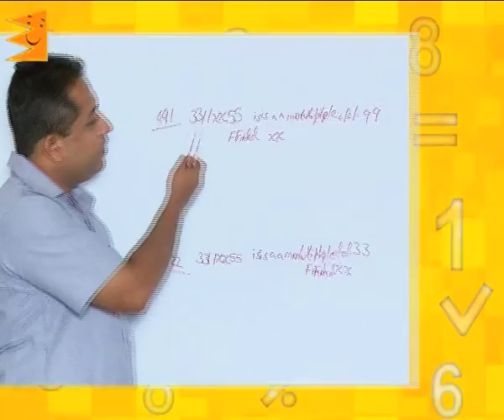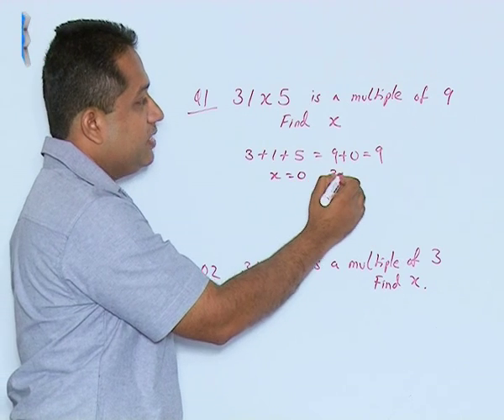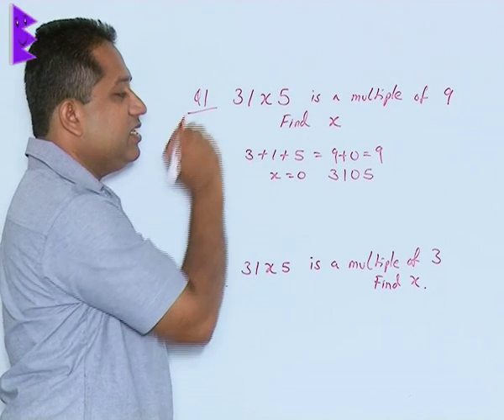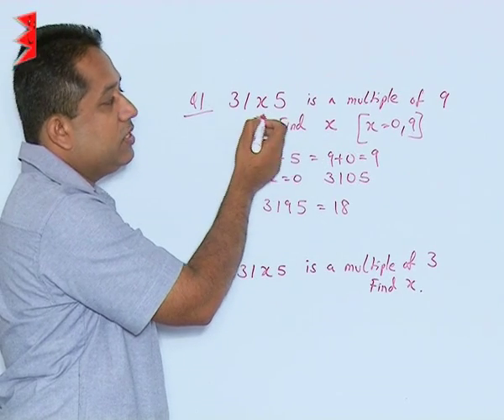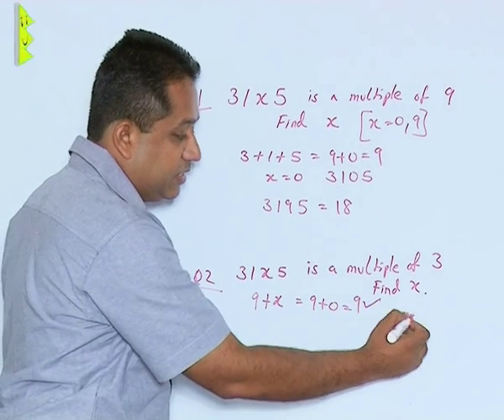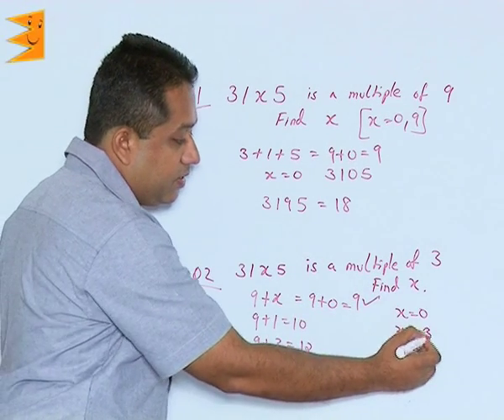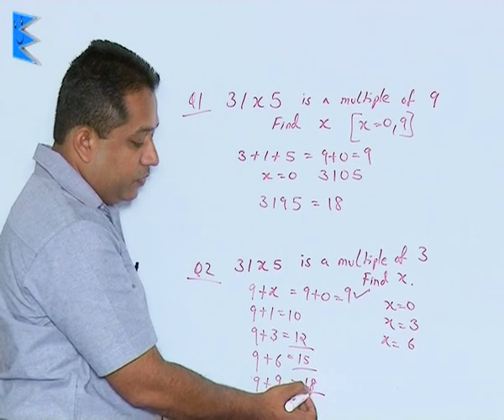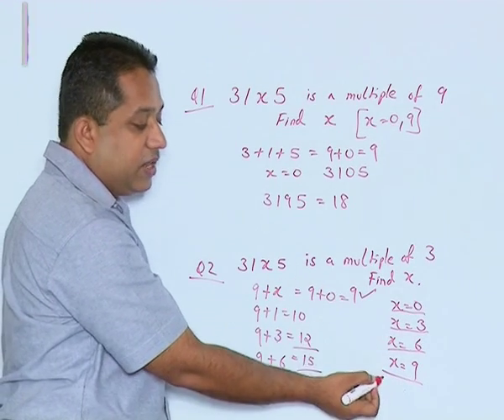CBSE Class 8 Maths Playing With Numbers Example-II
Class 8 Maths Playing With Numbers Example-II